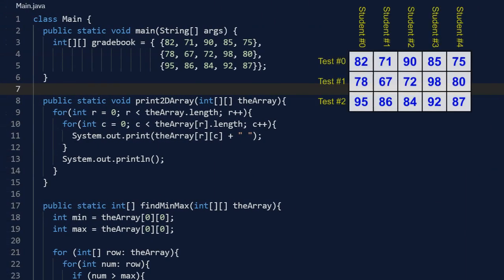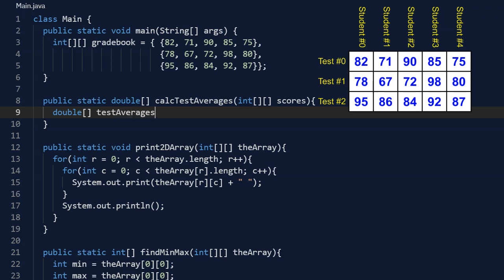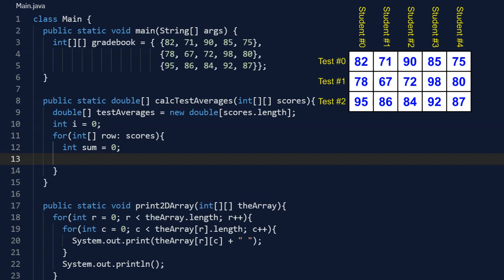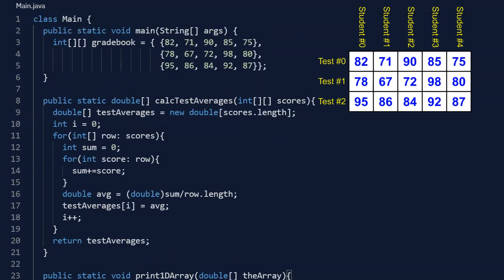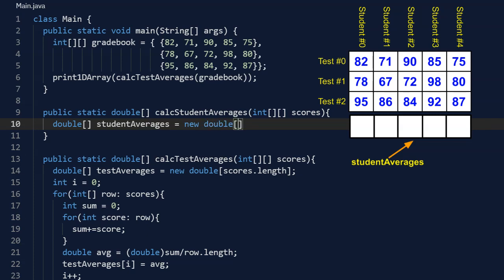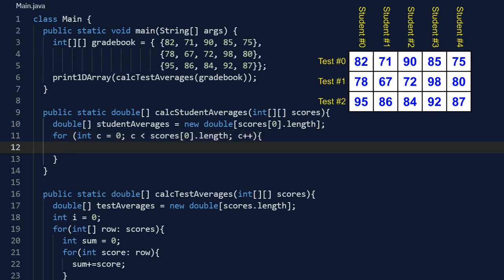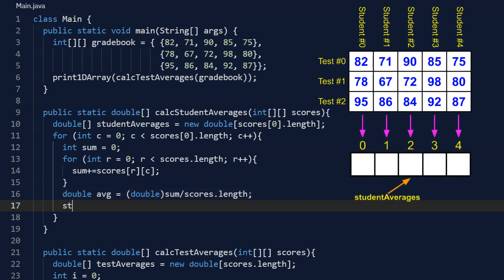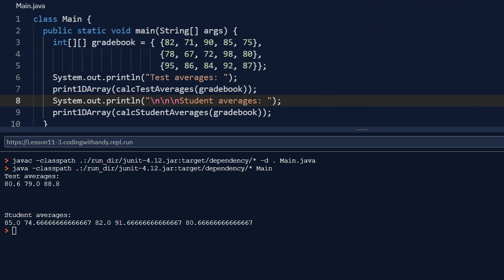Lesson 11-3 Iterating Over 2D Arrays (Introductory Java Programming for AP Computer Science A)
This video covers the following topics for AP Computer Science A:
1) Calculating the average of each row and column in a 2D Array